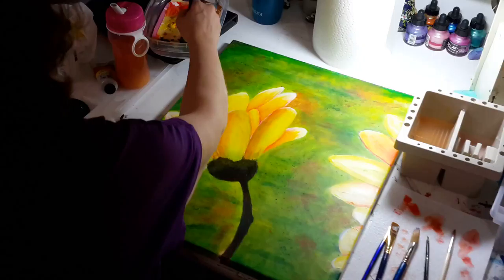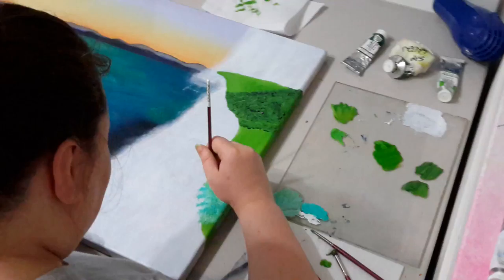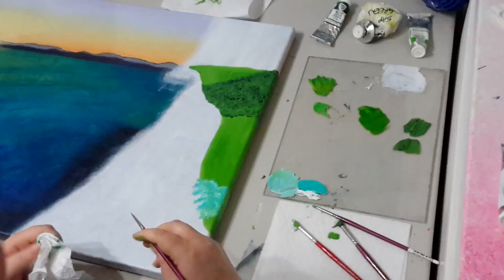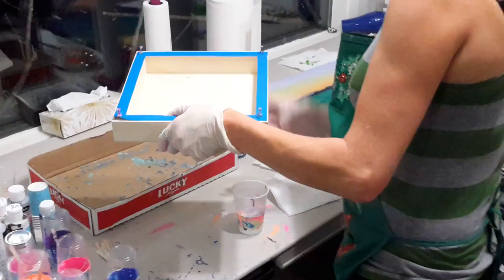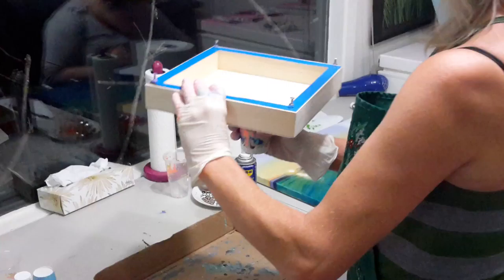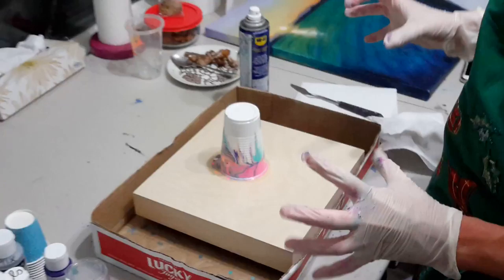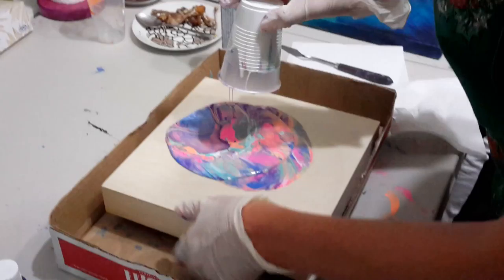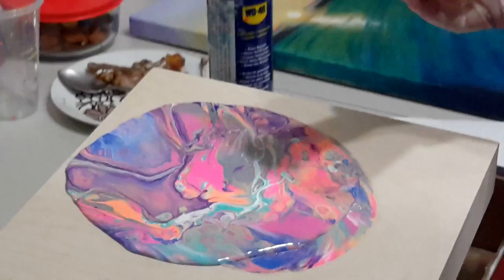Let's Paint! With Sharon - Victoria, B.C.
Day 1 of Let's Paint! Days :)
The Ladies are doing a great job on their projects - Candy :), Deana :), Janine :) & Tricia :) & I'm having a blast :) Tricia's onto her 2nd pour :) Fabulous work Ladies! Way to Tricia in your 1st Let's Paint! Class!! Yae Ladies!!